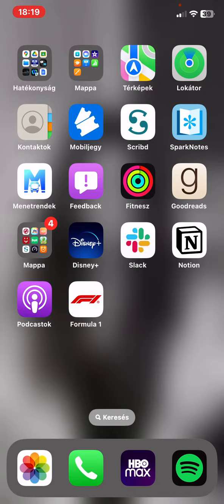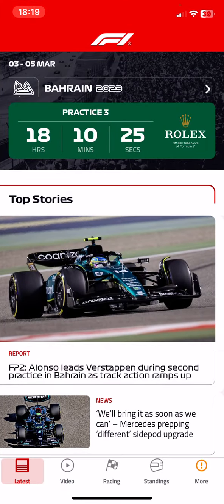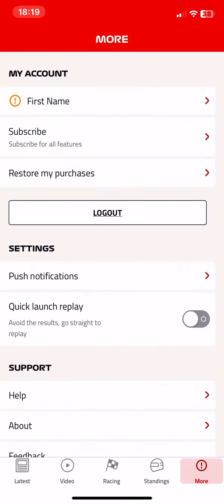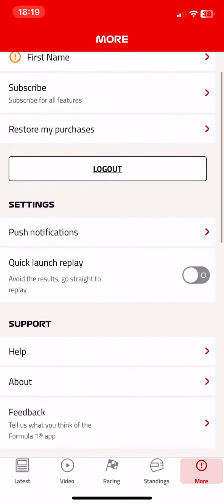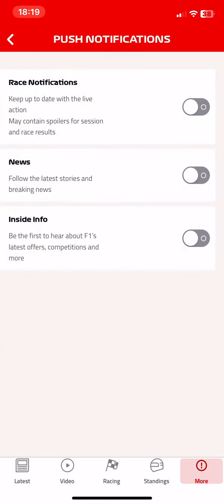How to enable race notifications on Formula 1?